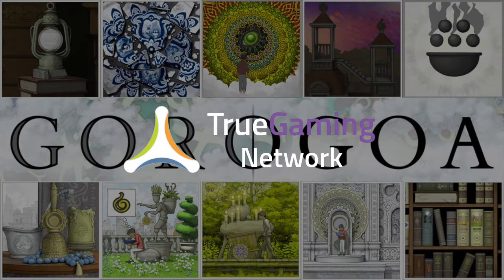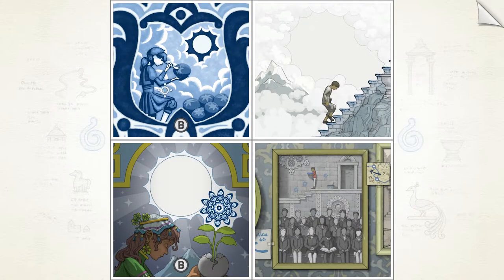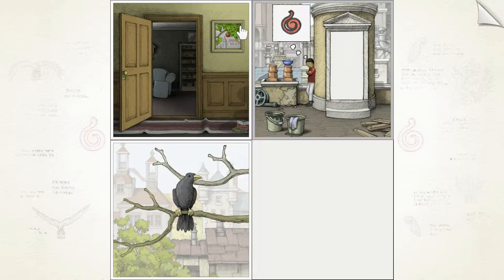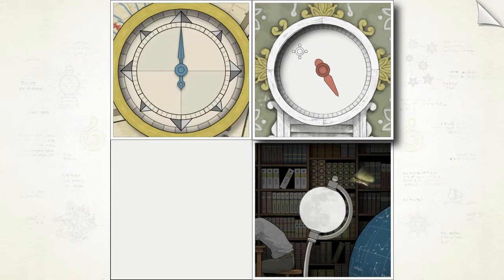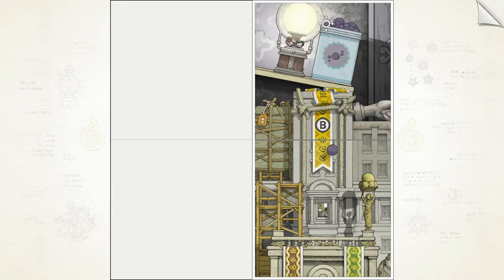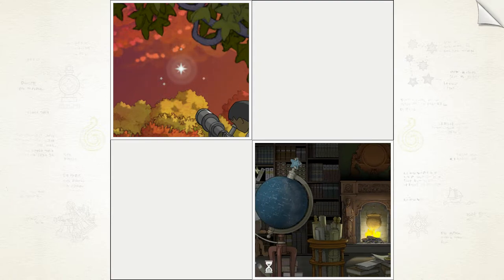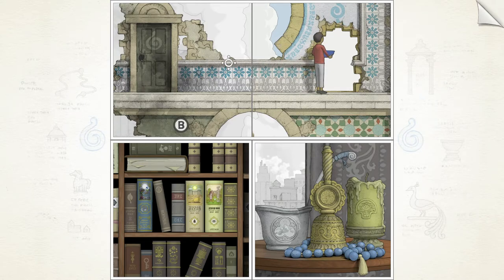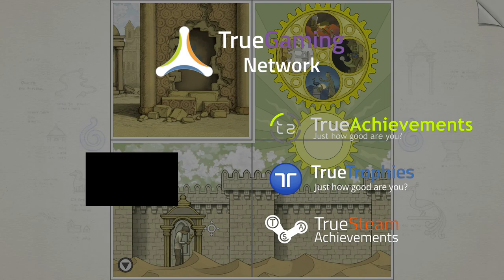Gorogoa | TrueAchievements Review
Ethan reviews Gorogoa, an inventive puzzle game that released on the Xbox One recently via the ID@Xbox program. See what he thought of the game in our video review.

Comprising Xbox site TrueAchievements.com, PlayStation site TrueTrophies.com and PC site TrueSteamAchievements.com, the TrueGaming Network has the best communities for achievement and trophy hunting, leaderboards, gaming sessions and community events!